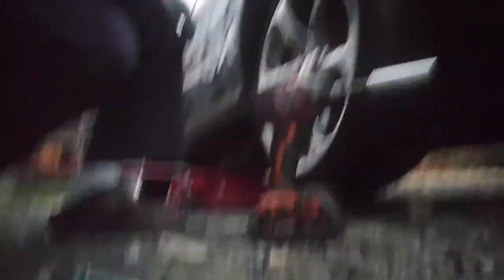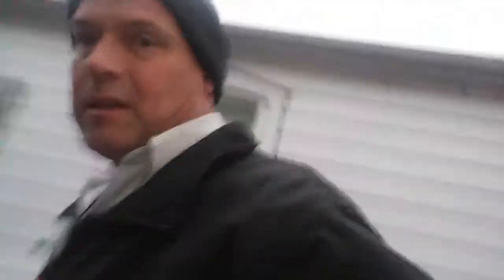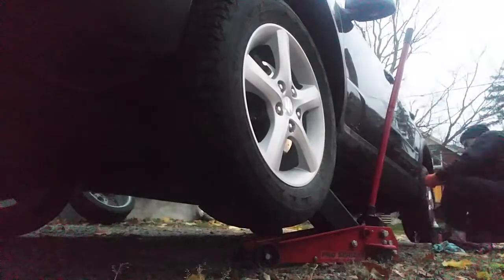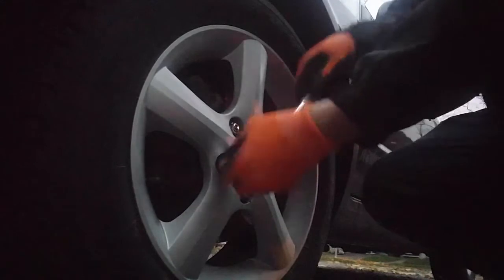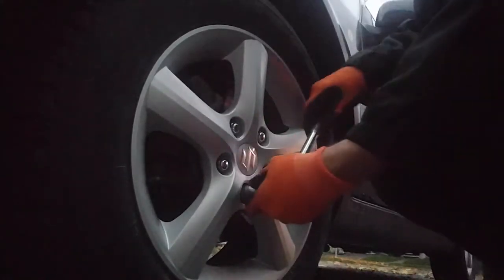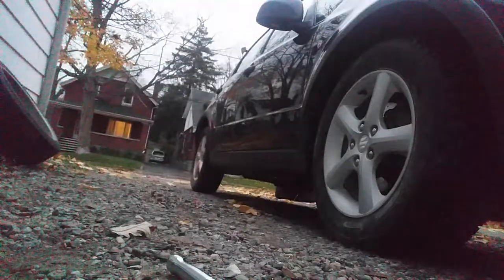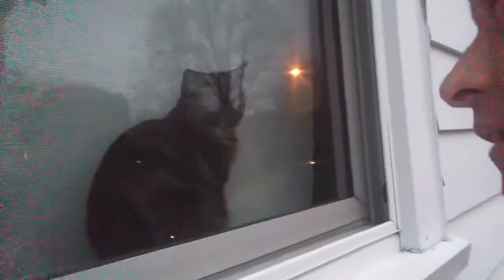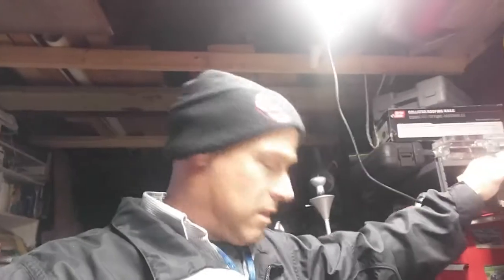Snow Tire Scramble